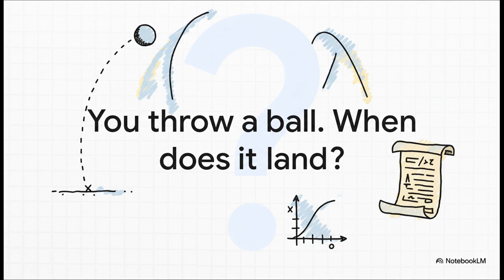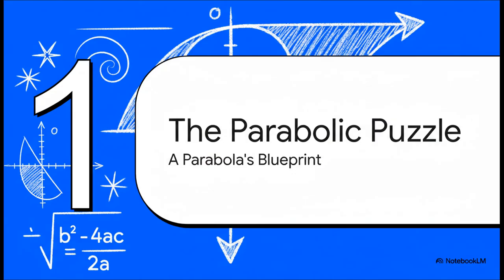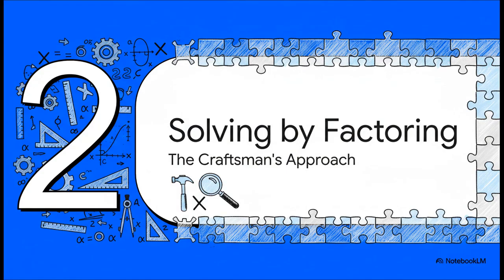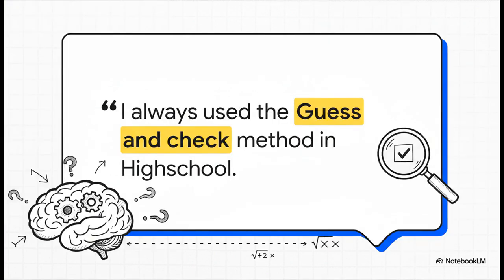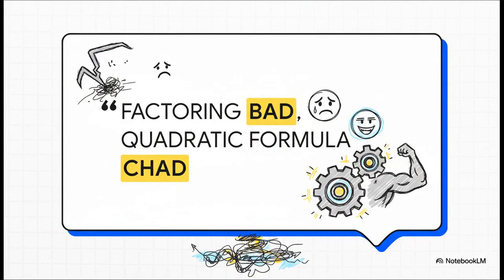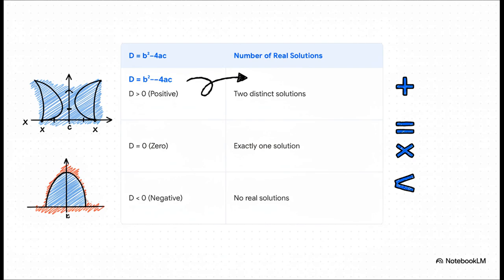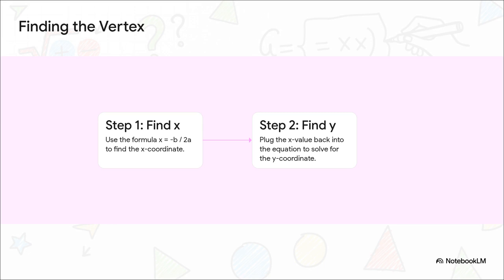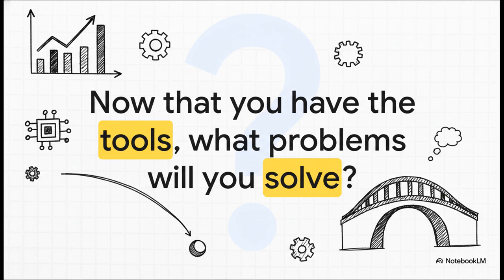Algebra: How to Solve Quadratic Equations Step by Step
Quadratic equations appear everywhere in math and physics. This lesson explains factoring, quadratic formula, and graph-based solutions.